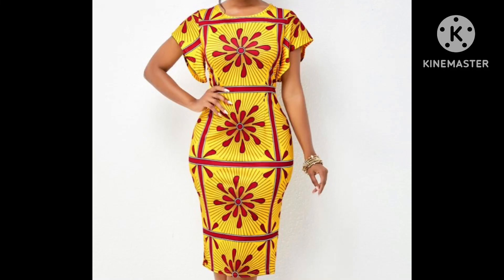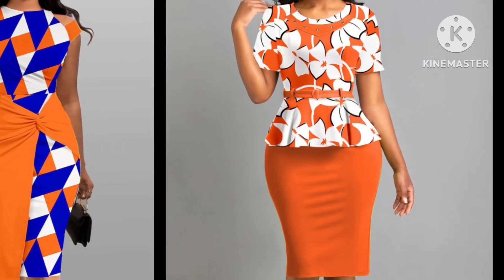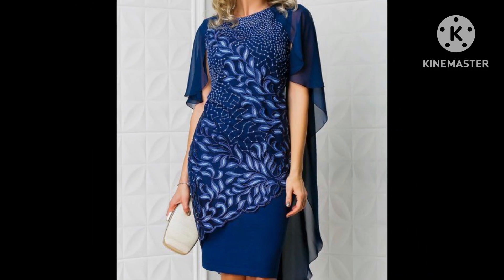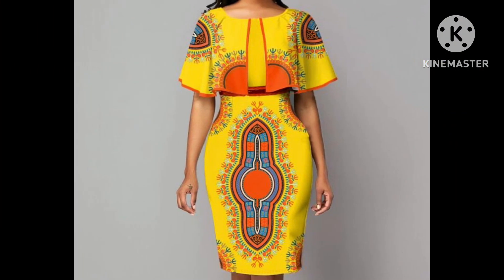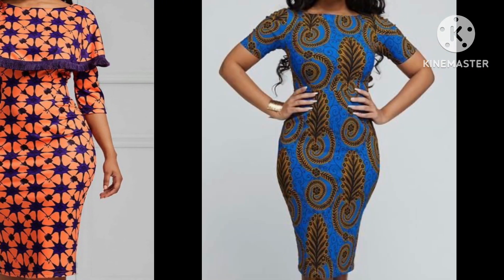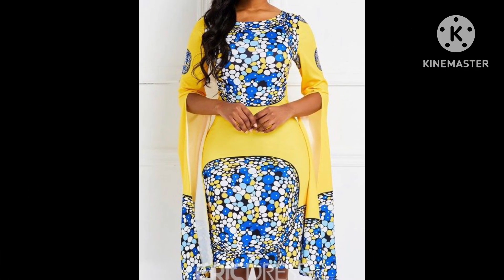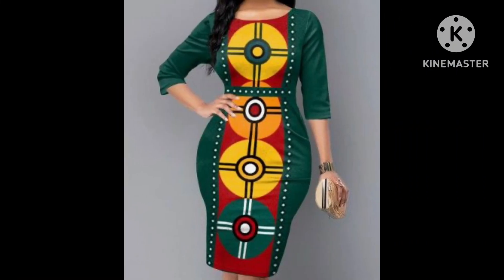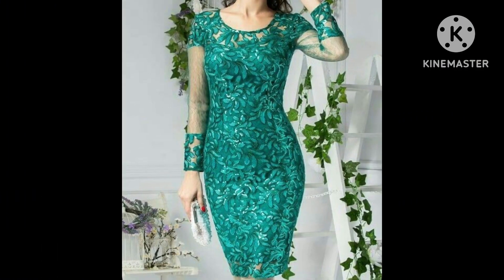Fabulous&gorgeous daily wear printed bodycon dress designs for ladies|stylish dresses#safeeranaz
Fabulous and gorgeous bodycon dress designs for ladies|stylish dresses#safeeranaz